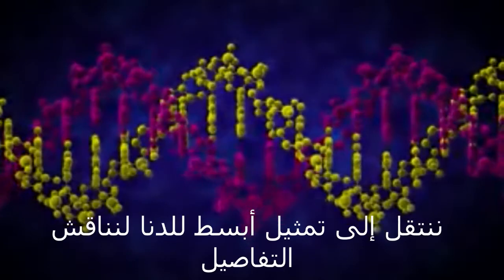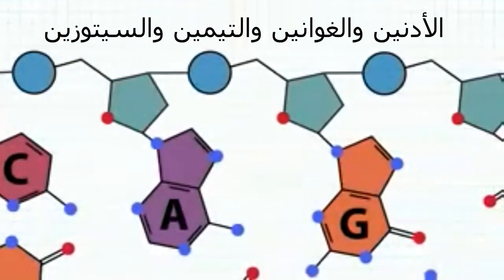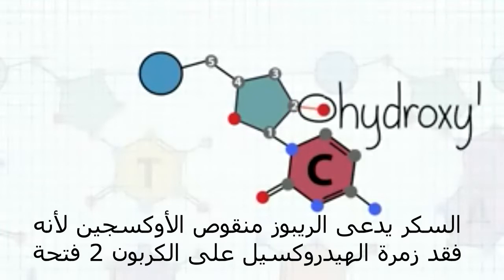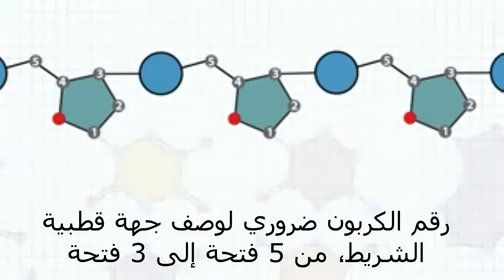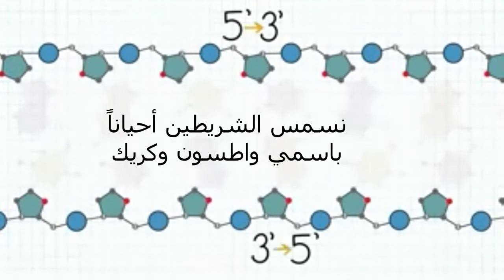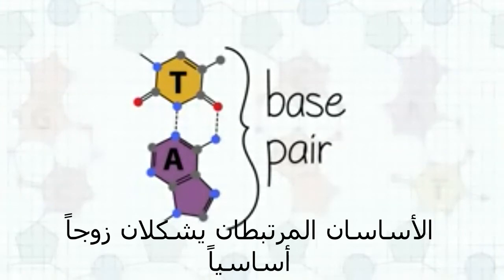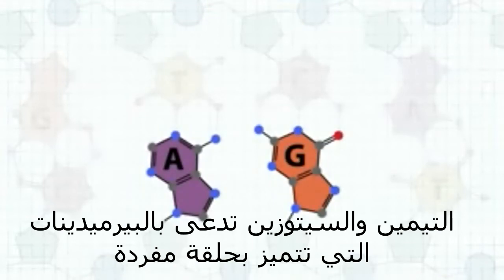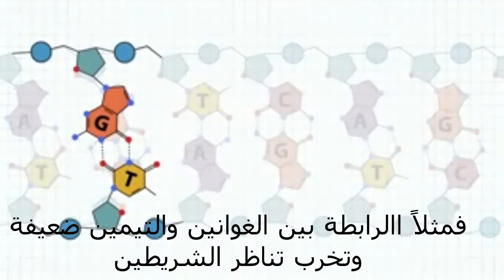بيو 2- بنية الحموض النووية